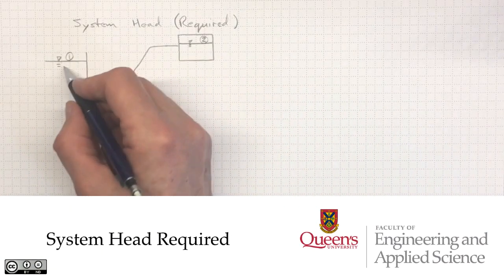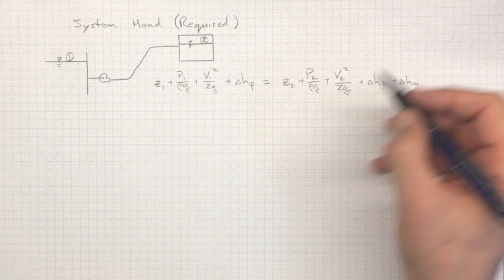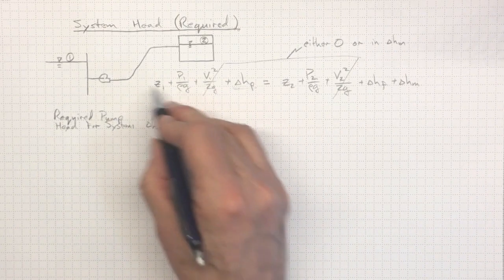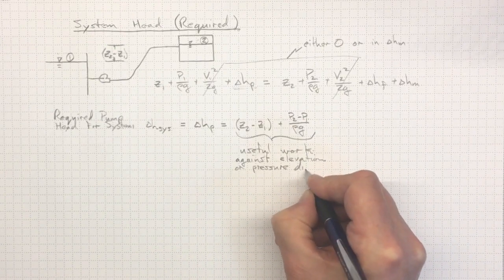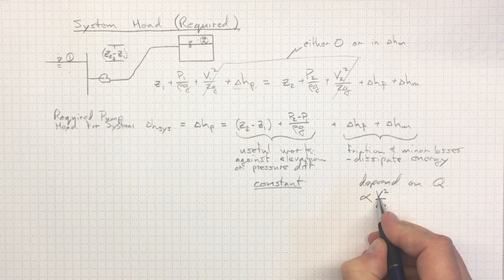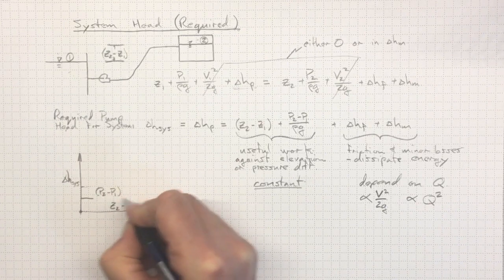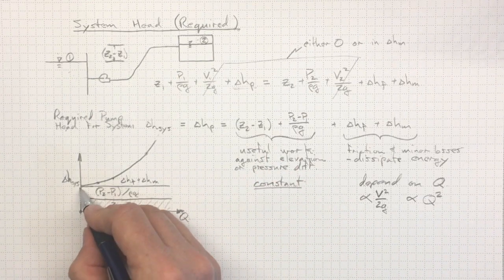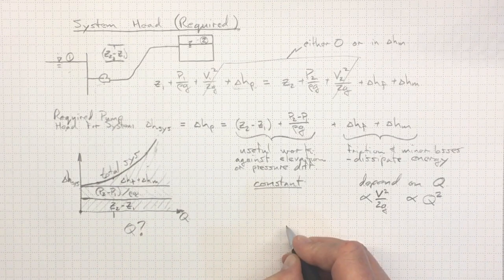System Head Required